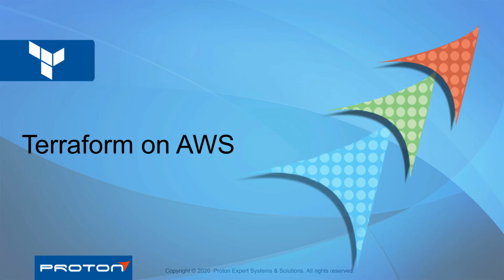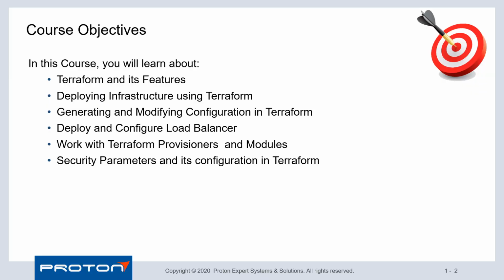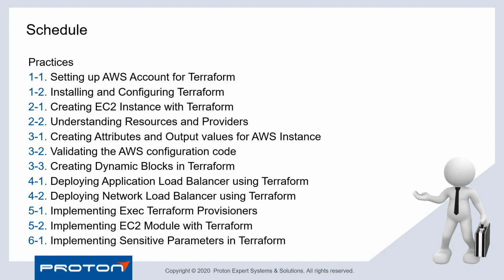Terraform on AWS with Hands-On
Learn the fundamentals to deploy the Infrastructure from Terraform in to the AWS cloud.

Get ready to deliver and deploy projects on Terraform with this tutorial for beginner and intermediate developers.

Install Terraform on your developer machine or the AWS instance.

Use Terraform commands to install respective plugins to deploy the infrastructure.
Understanding of Terraform Resources & Providers.

Your one course to get up to speed with Terraform on AWS in very short time.

Have Terraform under your belt and stay up to date with the latest technologies. Use AWS cloud to deploy the infrastructure from the Terraform. Develop Terraform files with the Providers and Resources which directly creates the infrastructure in to the AWS cloud with the specified credentials.

In this course you will be learning about the Terraform and deploying infrastructure with the Terraform. Generate and Modify Configuration in Terraform by understanding the attributes, output values, variables and Terraform functions. Understanding and Deploying a Load Balancer using Terraform. Illustrations of Terraform Provisioners and Terraform modules. We will be exploring on of Security Primer in Terraform.